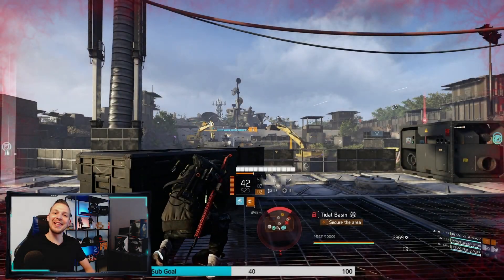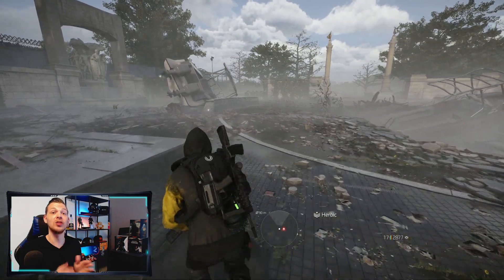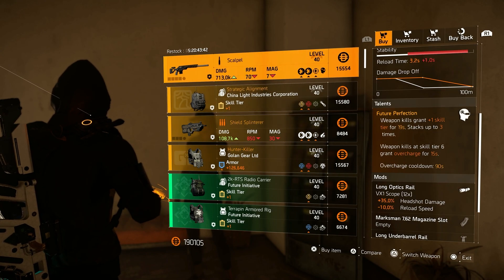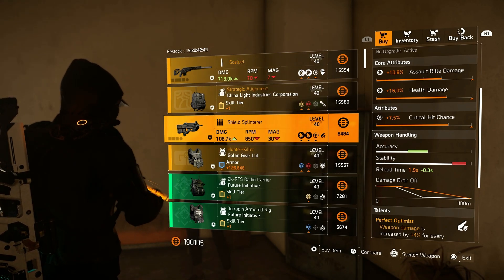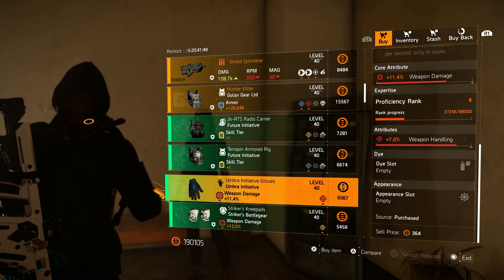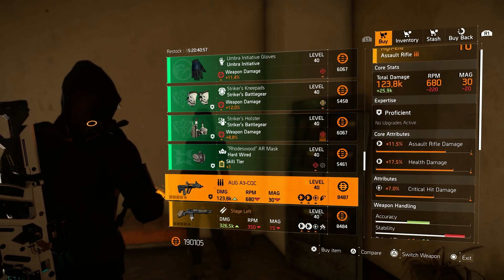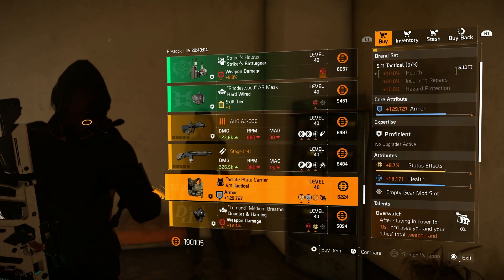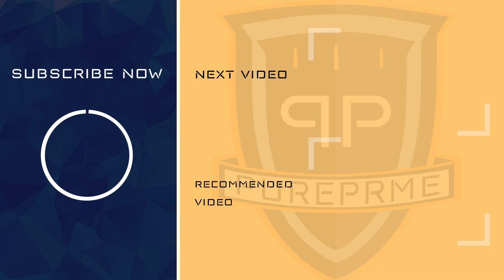The Division 2 | TU16 Items For Sale | Cassie Mendoza Reset | Gunrunner Vendor | PurePrime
Whattup, back again with another The Division 2 content video. Today we are going over the Weekly Reset of the Gunrunner, Cassie Mendoza. Hope this will help you find the items that you are looking for but most of all Enjoy!
Lets GOOO

►Timestamps
00:00 - Intro + Snitch Location
01:21 - Cassie Mendoza
05:31 - Outro